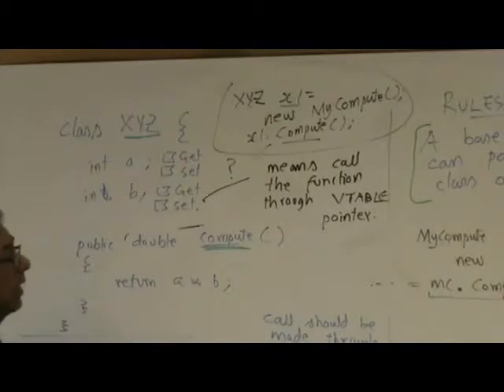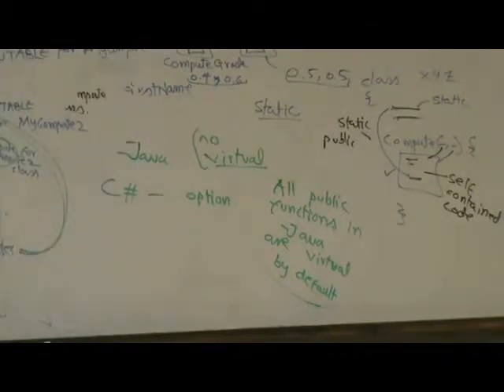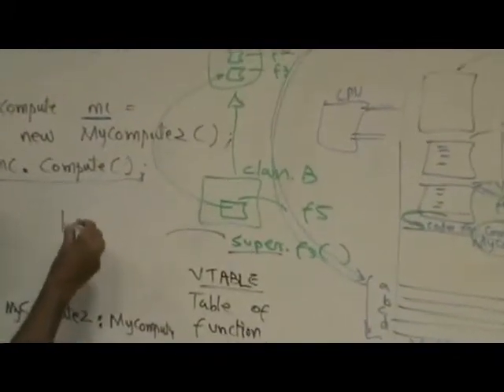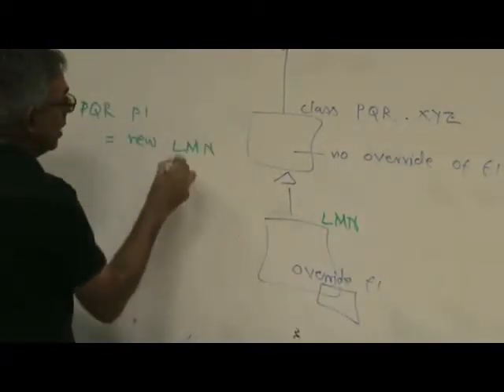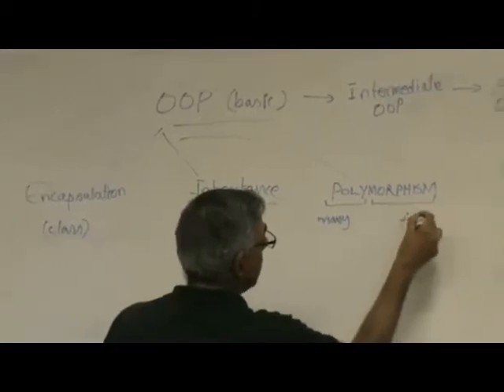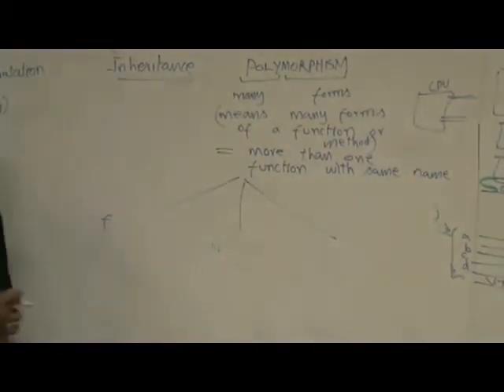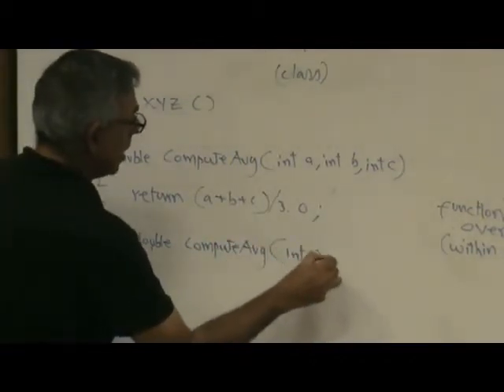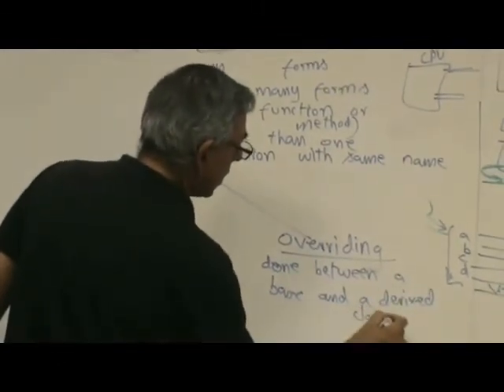C# Tutorials : Video Lecture 7B Polymorphism, Virtual Keyword Explanation